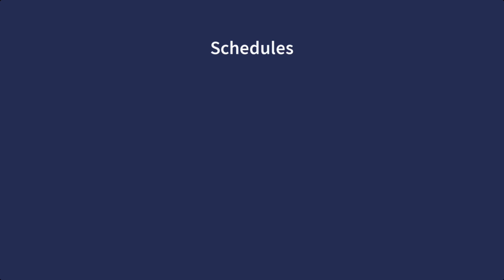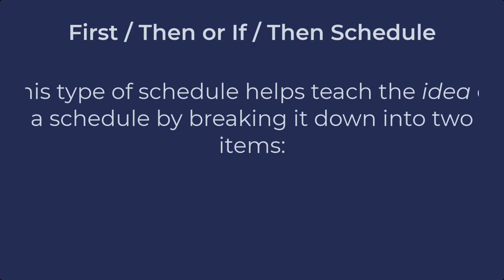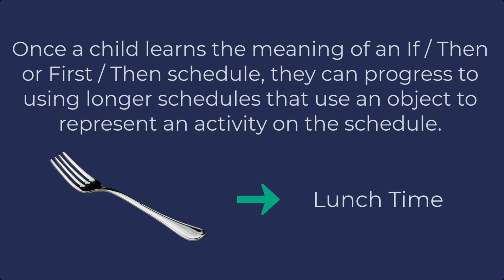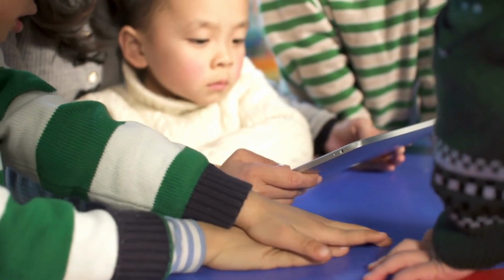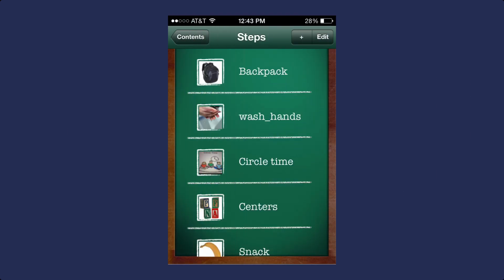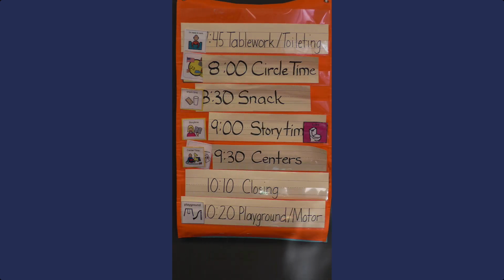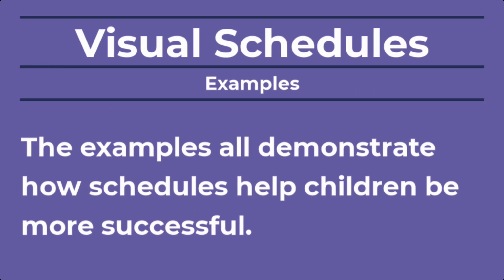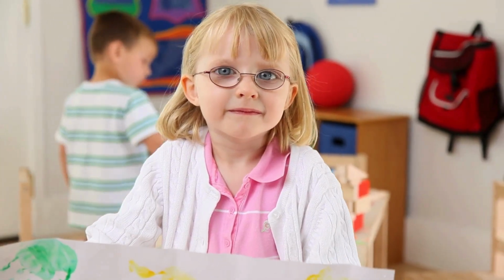Early Childhood - How To Schedules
Welcome to the How To series. The topic for this How To is schedules. You will see many examples of schedules and how they are used in the classroom. Some of the children you will see may not have a diagnosis of Autism Spectrum Disorder (ASD), however the examples all depict strategies and teaching practices that can be beneficial for all students.